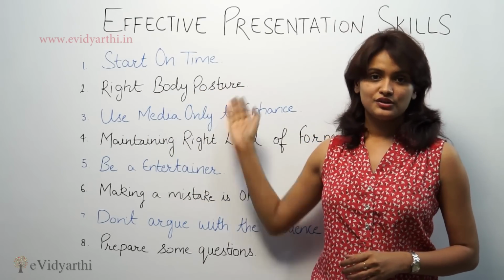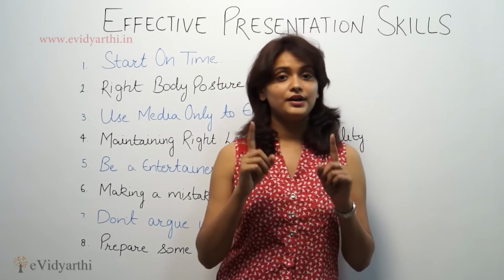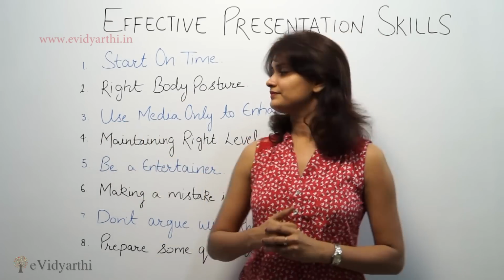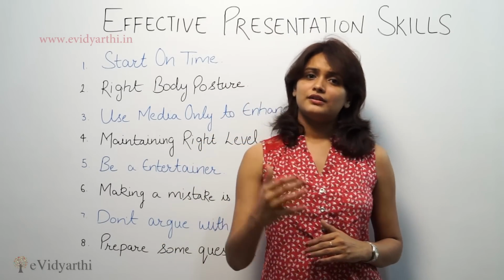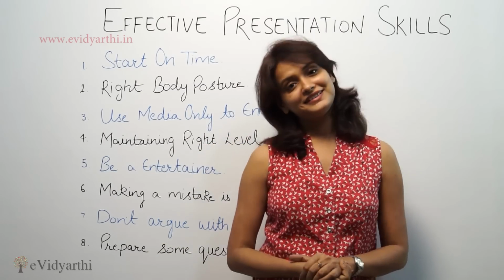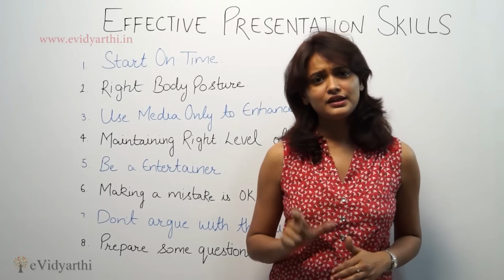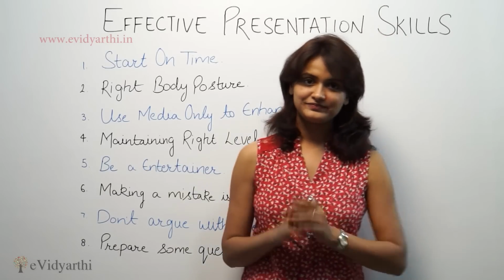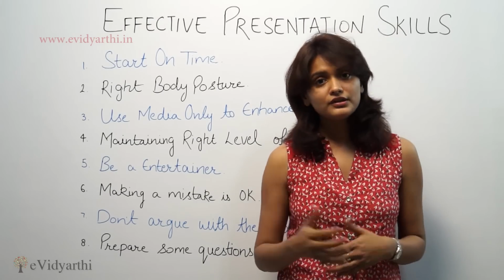Effective Presentation Tips - Improve your Presentation Skills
In this lesson, i will teach you easy tricks of improving your  presentation skills.